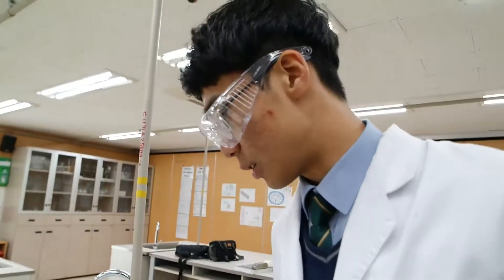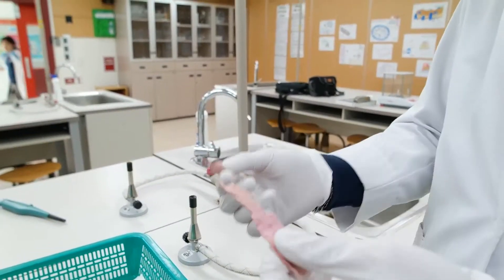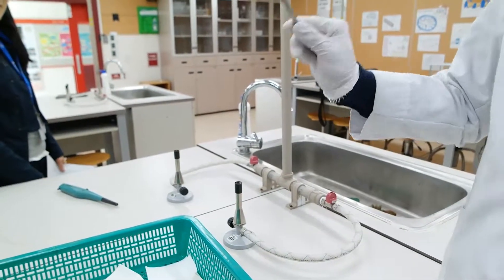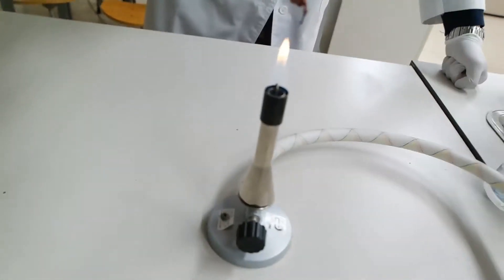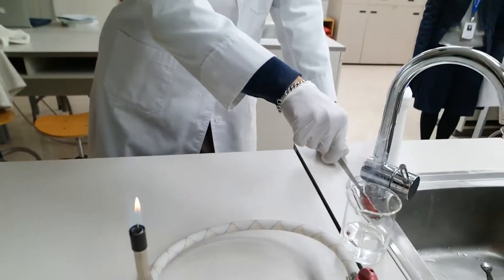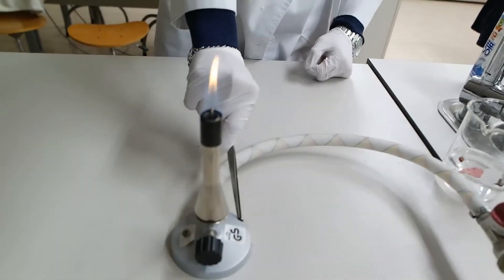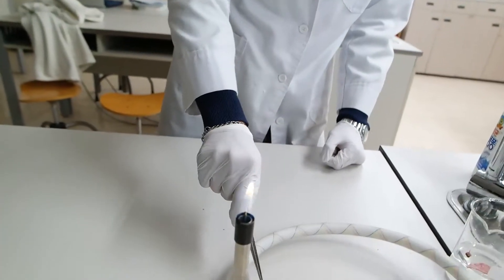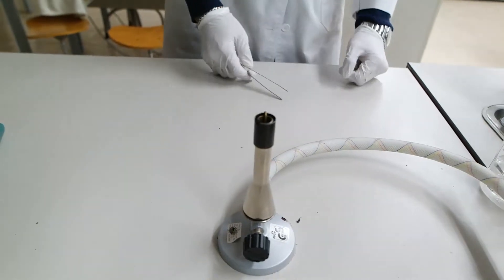What happens when you BURN Nylon?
In this video, we burnt the nylon that was extracted from the previous video. Turns out, nylon is not quite flame resistant.

Will be back with more videos soon~
(click from suicide squad is added)